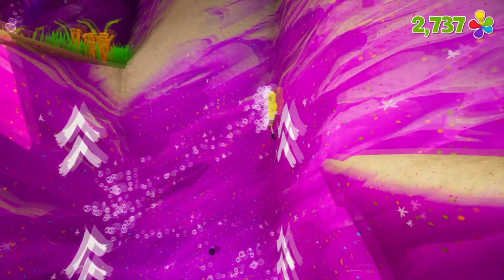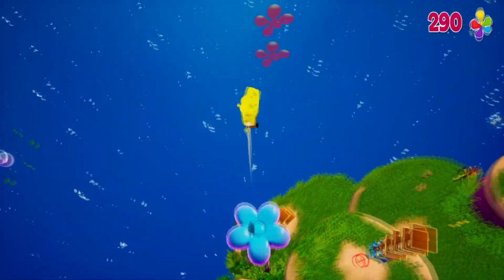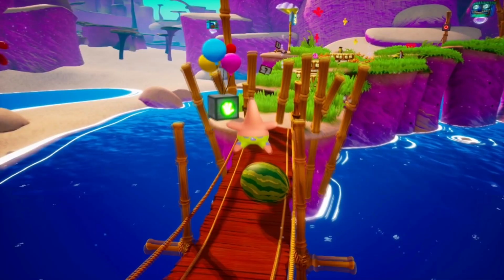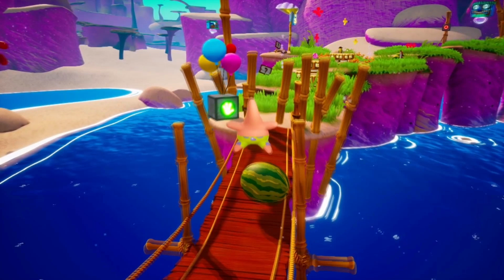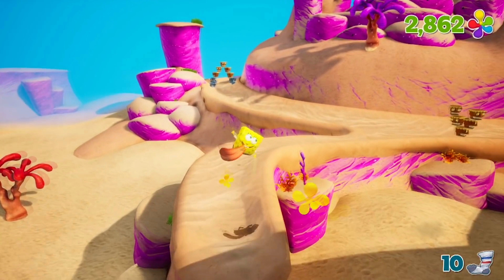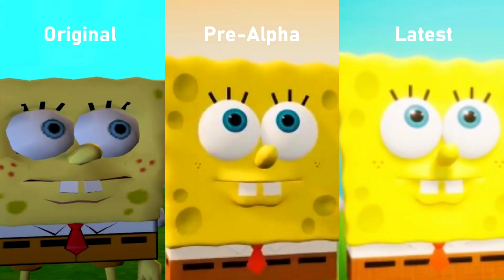SpongeBob SquarePants Battle For Bikini Bottom Rehydrated - LATEST Footage - Patrick Gameplay & More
Here's a look at the latest footage for SpongeBob SquarePants Battle For Bikini Bottom Rehydrated. We get to see Patrick gameplay and more! Battle For Bikini Bottom is set to release on June 23 2020.